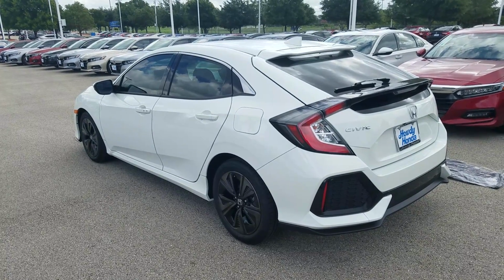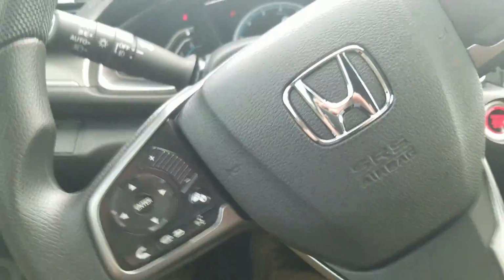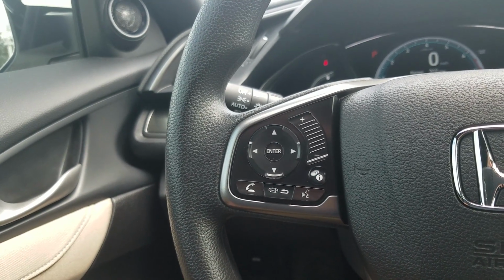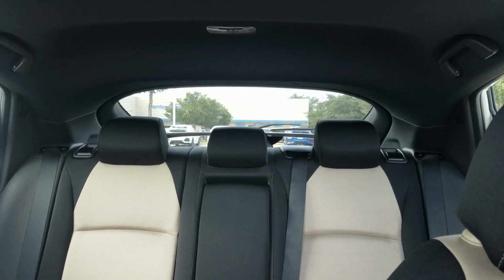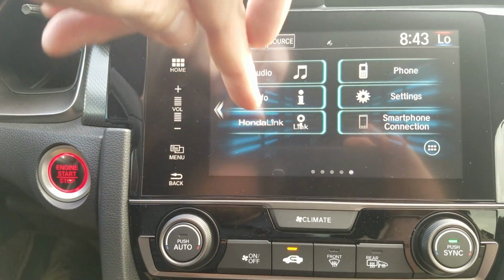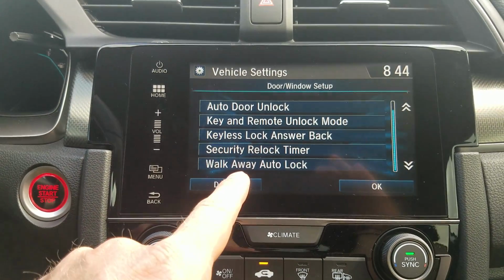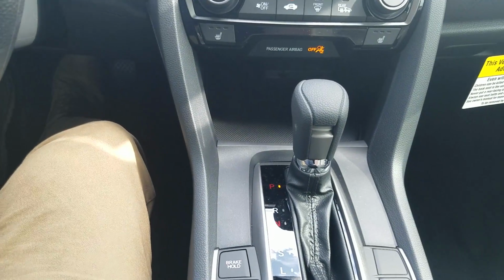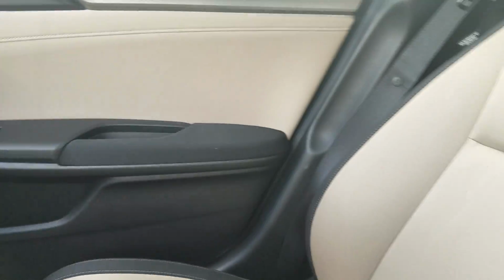2018 Honda Civic Hatchback EX quick review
This is a quick review over the features and functions and the 2018 Honda Civic hatchback ex. If you are considering purchasing one, or have already purchased one this is a nice refresh over what the car has to offer for features.